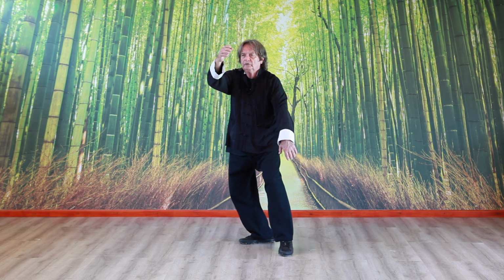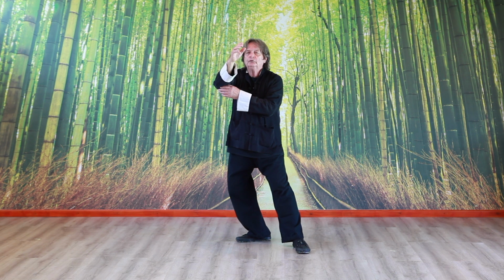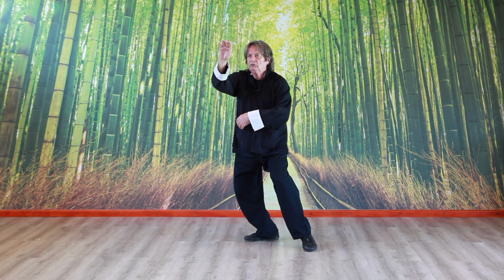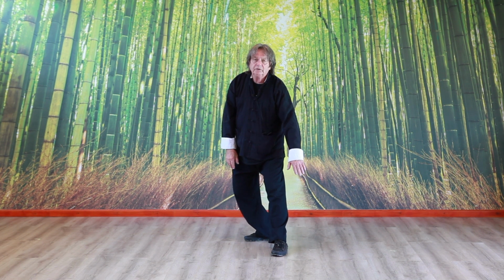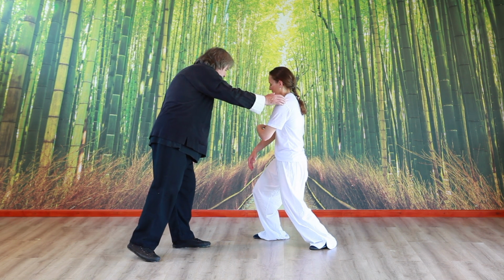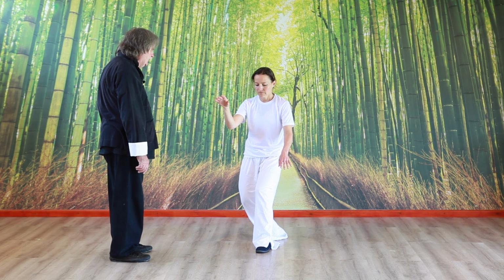Tai Chi short form - Lesson 16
Tai Chi short form - Lesson 16 Crane spreads wings: A series of step by step lessons on how to do Selfnature Tai Chi. We will start with the short form for beginners and slowly progress to more advanced forms, concepts, theory and philosophy.